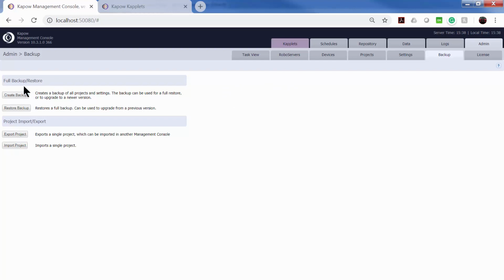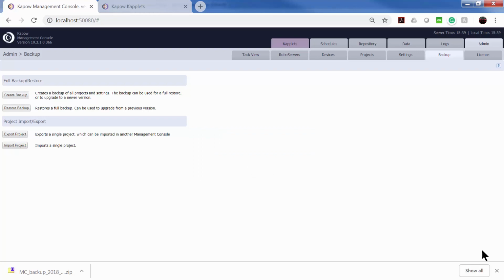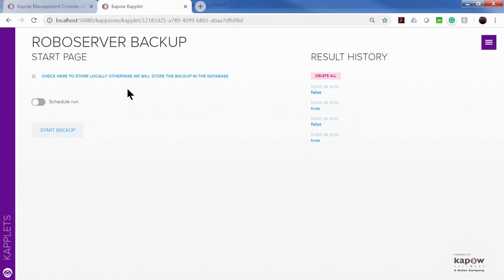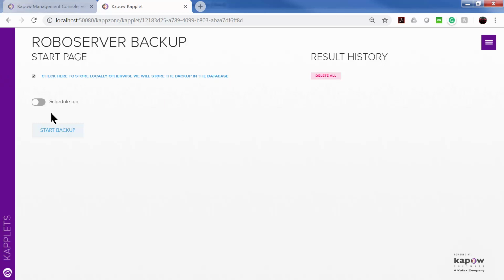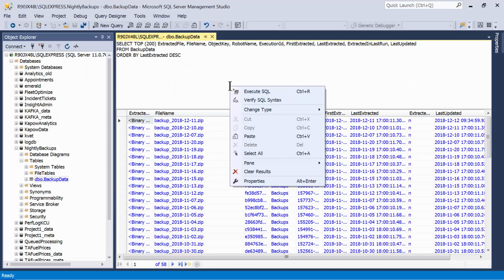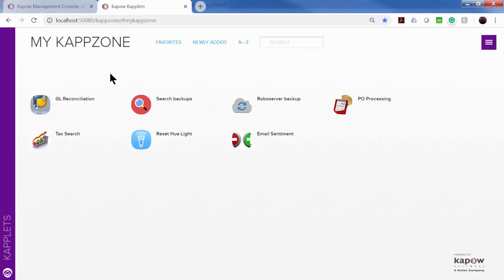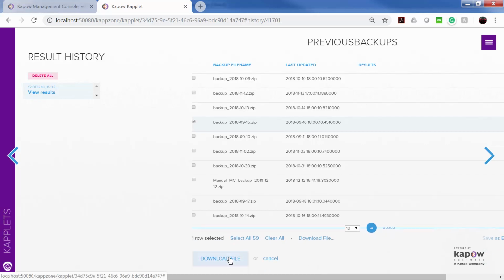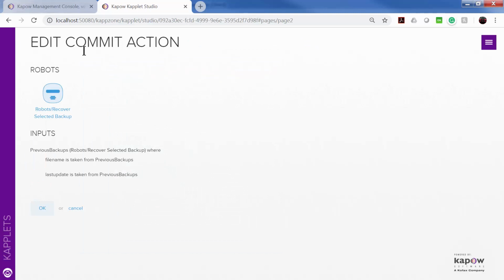Kofax RPA Scheduled backups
This is built on V10.3  before integration with git. There is also an example of executing a robot from the result set of a kapplet that has already been executed.